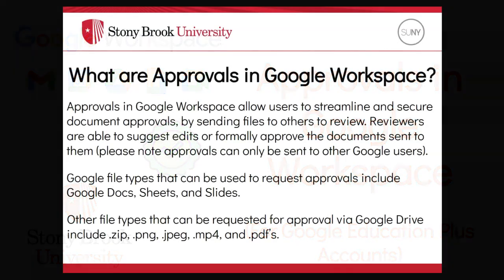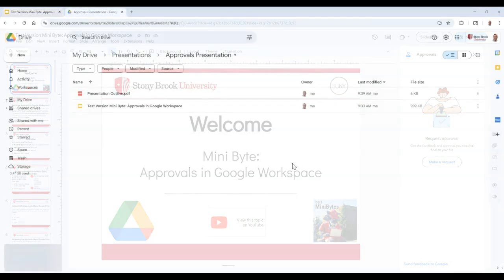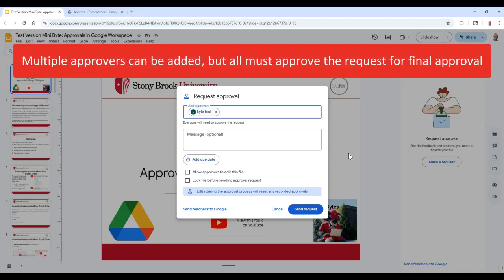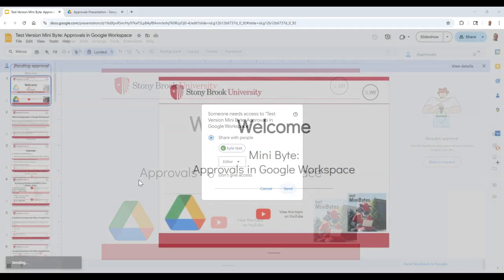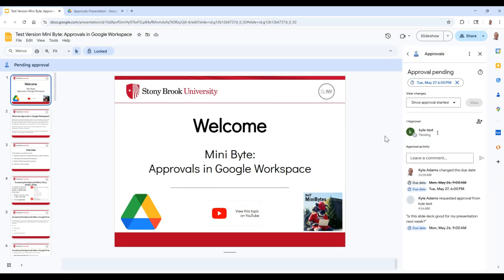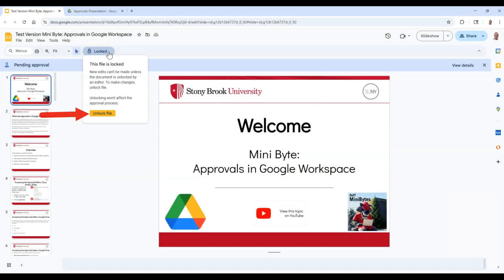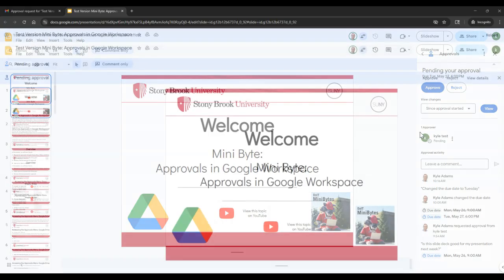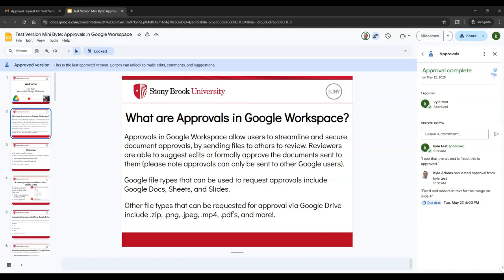Approvals in Google Workspace (Education Plus Accounts Only)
00:00 What are Approvals?
00:56 Accessing the Approvals Menu (Google Docs, Sheets, and Slides)
01:36 Accessing the Approvals Menu (Google Drive)
02:19 Requesting an Approval
04:35 Opening Pending Approvals (Google Docs, Sheets, and Slides)
04:59 Opening Pending Approvals (Google Drive)
05:21 Adjusting Approval Requests
06:37 Cancelling Approval Requests
06:59 Unlocking Files (Google Docs, Sheets, and Slides)
07:25 Unlocking Files (Google Drive)
07:44 Reviewing a Request
09:27 Rejecting a Request
09:48 Approving a Request